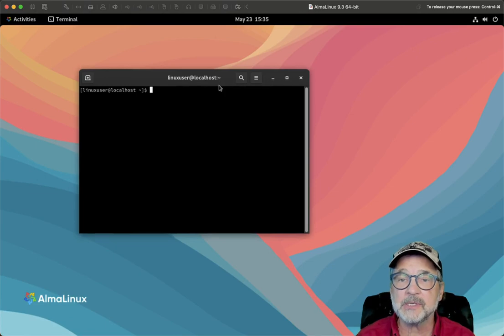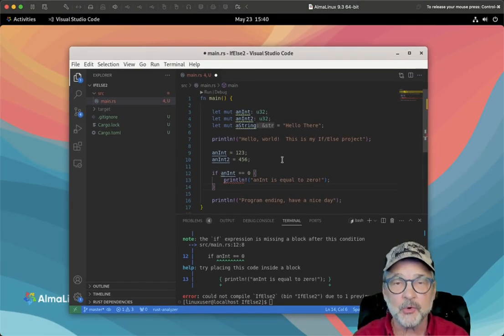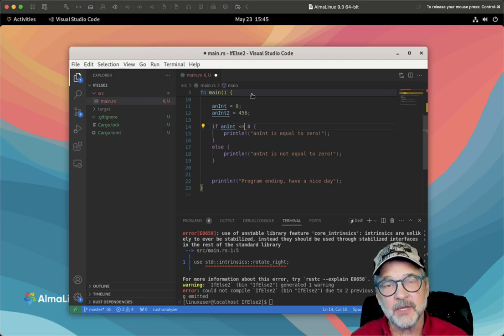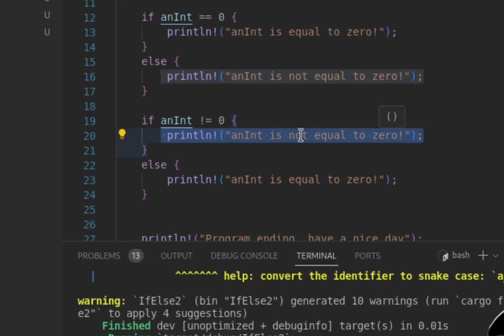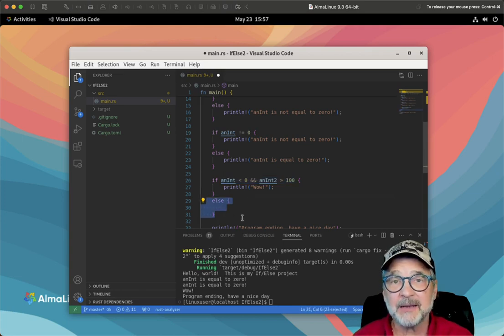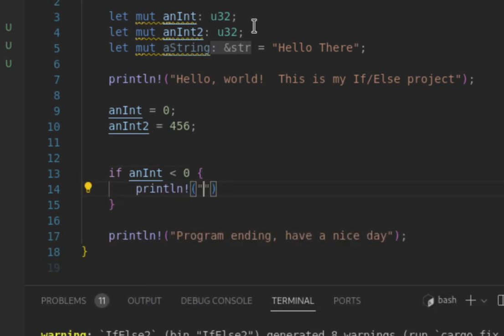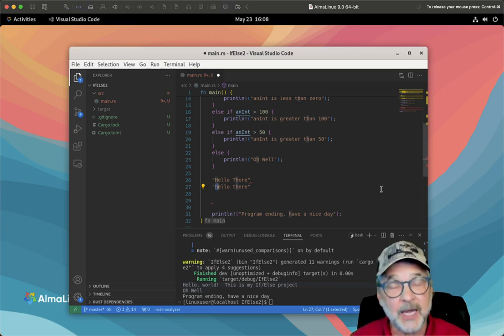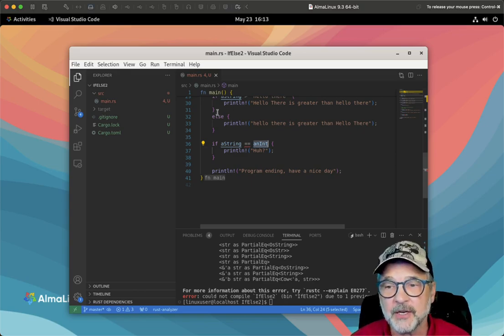RUST 08: Making Decisions in RUST (if statement)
In this video I'll show you how to actually start adding some intelligenece to your RUST program using IF Statements.

We'll go through:
If
If-else
nested If's
if-else-if
Comparing Numeric Values
Comparing Strings

00:00 Introduction
01:26 Setup
05:16 Simple If Statement
09:07 If-Else Statement
10:17 Comparison Operators
17:40 Nested If's
22:03 Complex If Statements (and and or)
28:25 If-Else-If Statement
31:24 Comparing Strings/C-Strings
38:53 In Summary